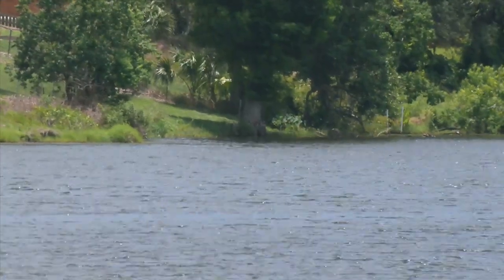Springfield works to restore their floodplain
For more News, Weather, and Sports in Panama City, Florida